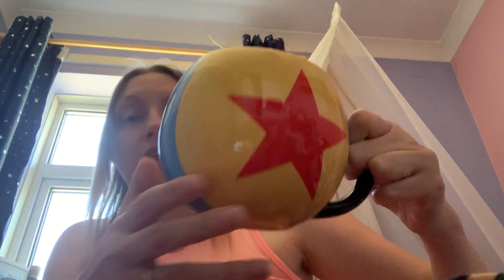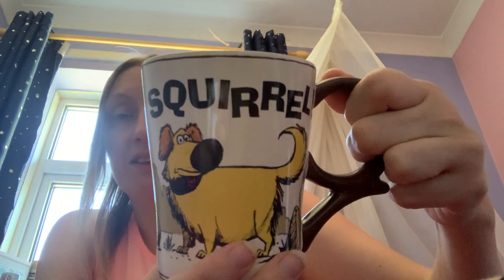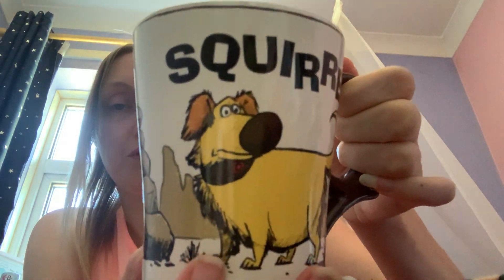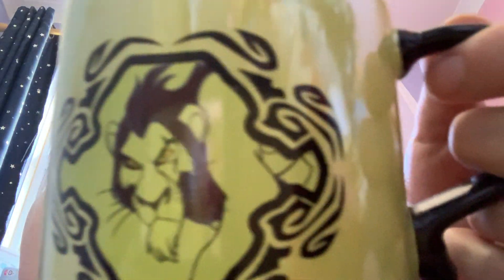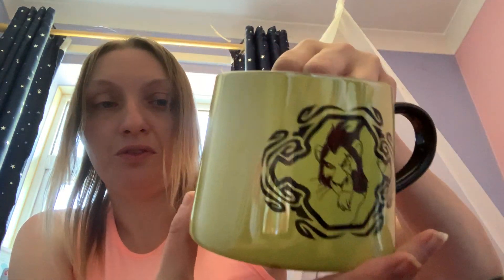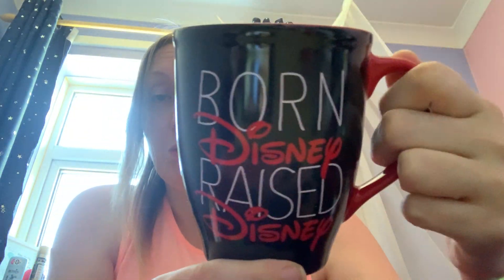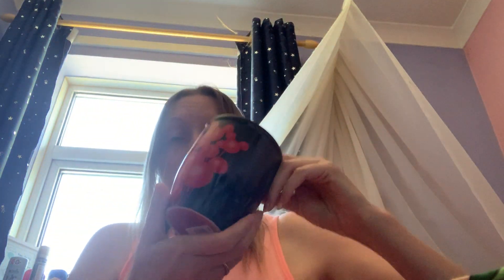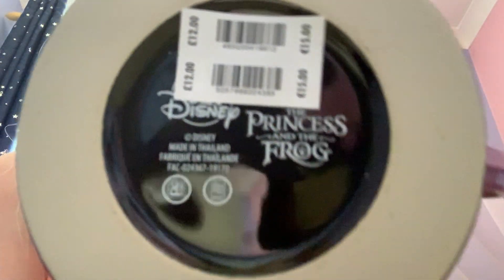Disney May Mug Haul part 2!!